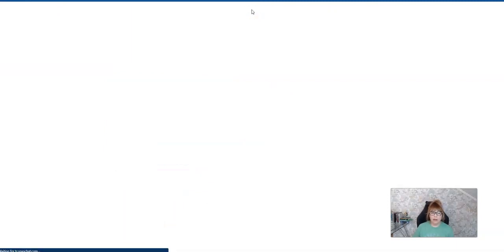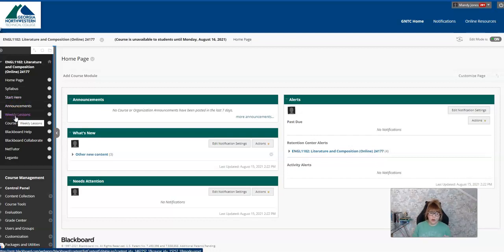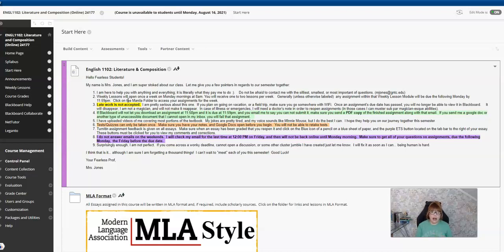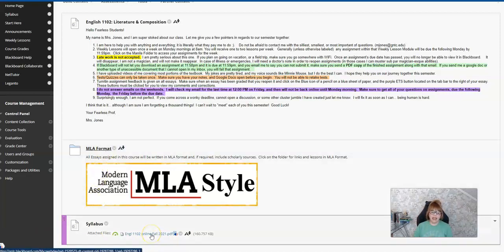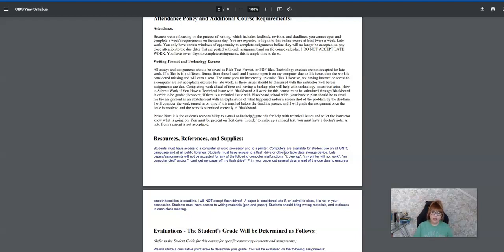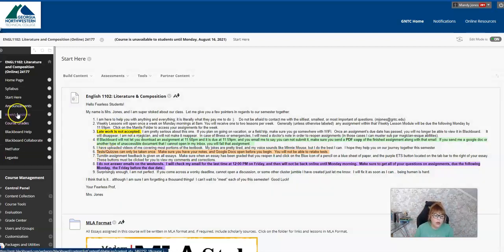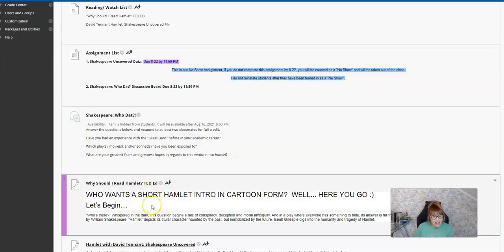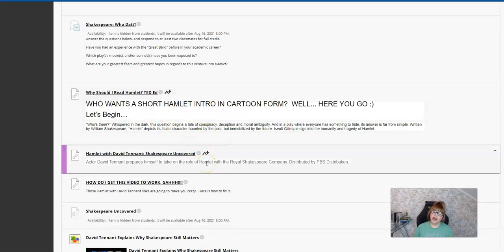Intro to 1102